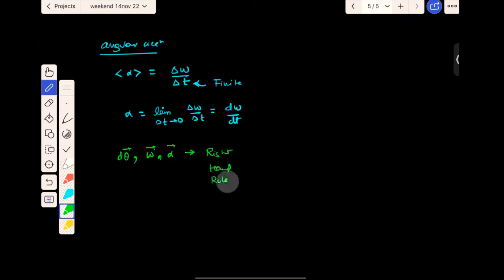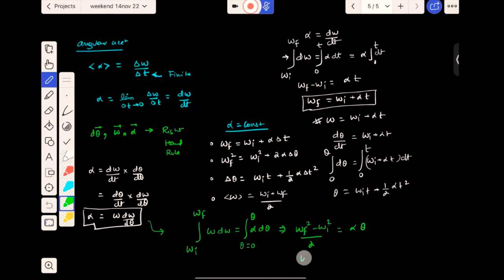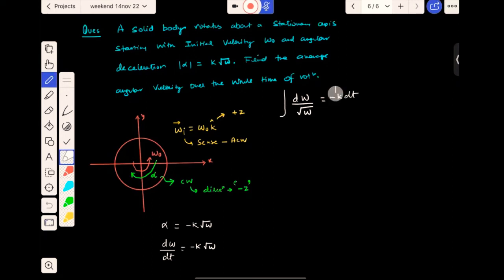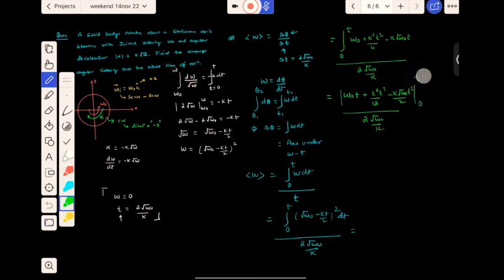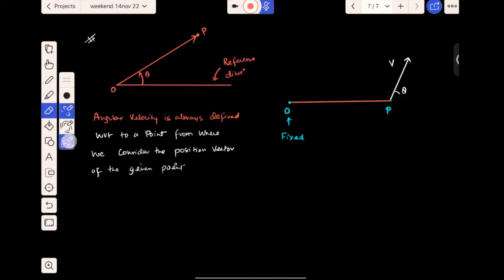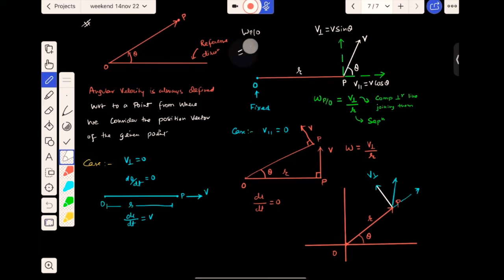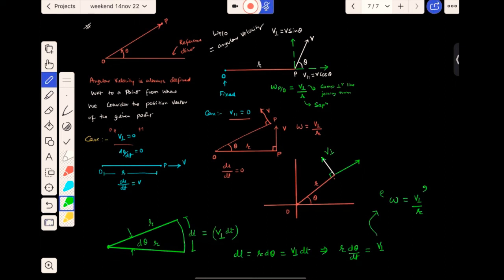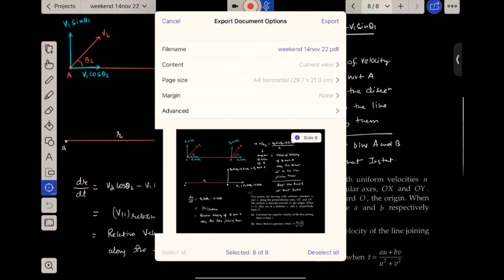11 th weekend 18 nov 22 kinematics of circular motion class 2